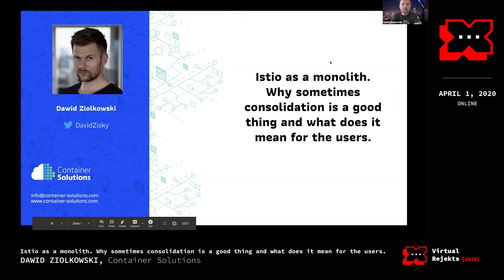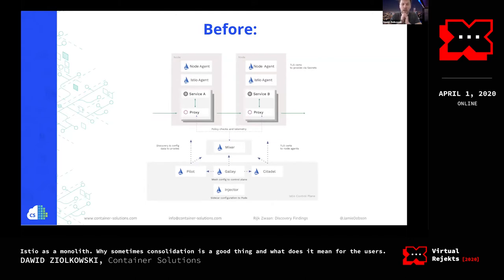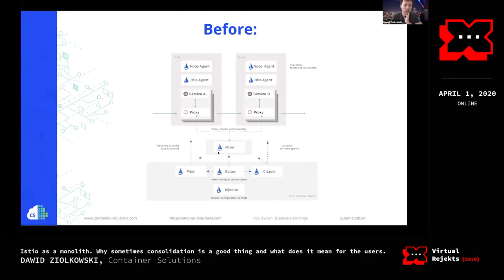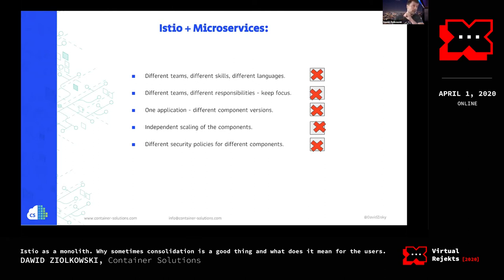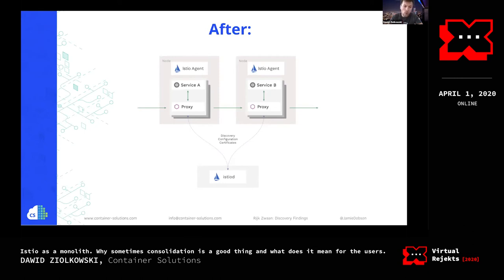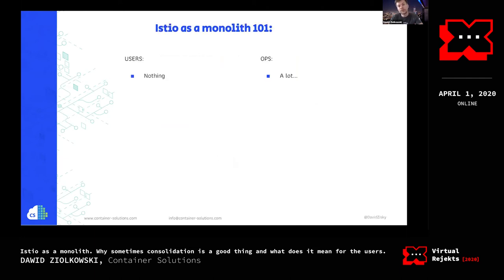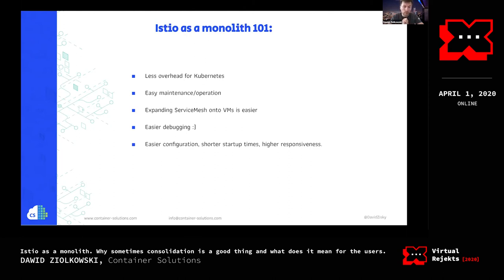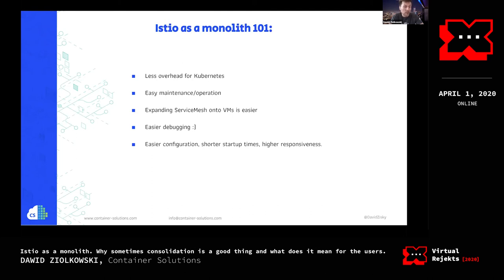Istio as a monolith - Dawid Ziolkowski, Container Solutions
Istio as a monolith. Why sometimes consolidation is a good thing and what does it mean for the users.

In the latest release, Istio consolidated its components into one binary - istiod. In the world of microservices, that's an unusual move but it was definitely a good move. In this talk I will explain why sometimes it's better to be a "monolith" and what does this change mean for users.

Istio moving to a single binary is a great opportunity to talk about differences between a "monolith" and a "single binary microservice". Explain why monolith isn't always a bad thing. On top of that - this moves solves one of the most common "disadvantage" of Istio so I will also explain what does it mean for the users and how does Istio future could look like.

Speaker: Dawid Ziolkowski

Almost 10 years of experience as a Network/System Engineer at the beginning, DevOps in between, Cloud Native Engineer recently. Worked for IT Outsourcing company, research institute, telco, hosting company and consultancy company, therefore, gathered a lot of knowledge from different perspectives. Loves to contribute to open source community. When not coding - doing photography.

Virtual Rejekts 2020
Online
April 1